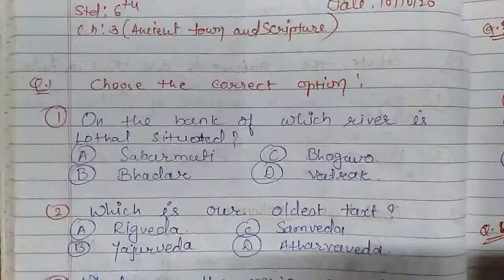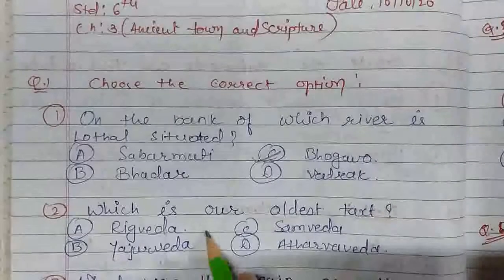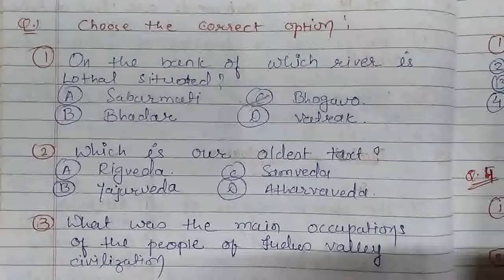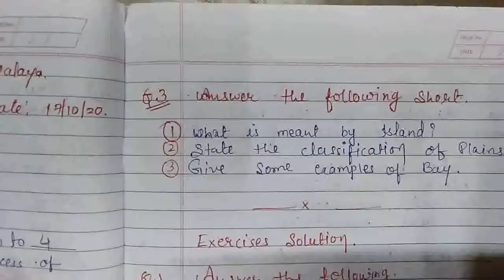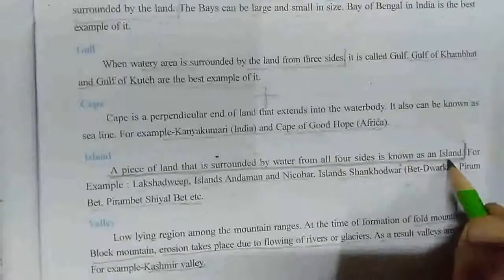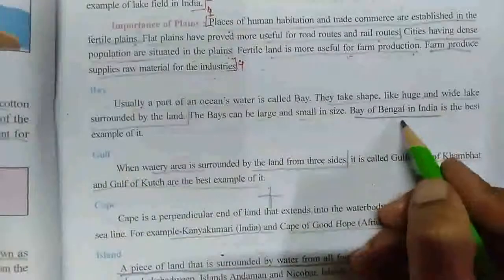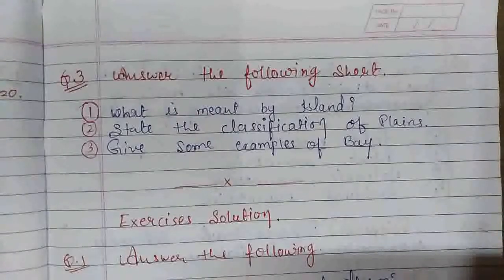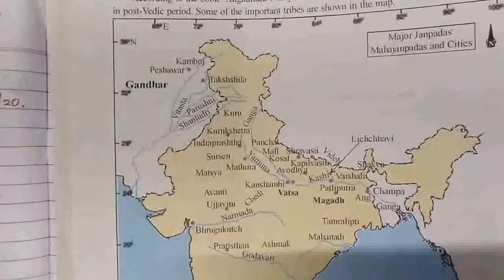Std 6/ S.S /Eng med /ch 3 &11 revision